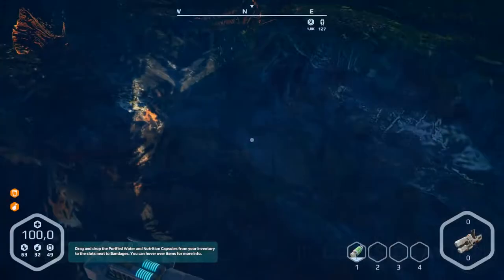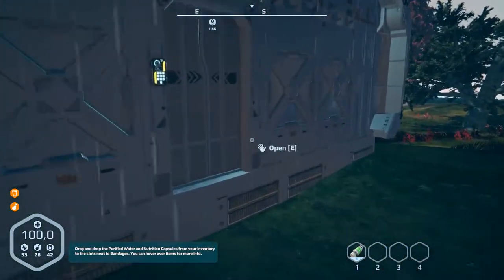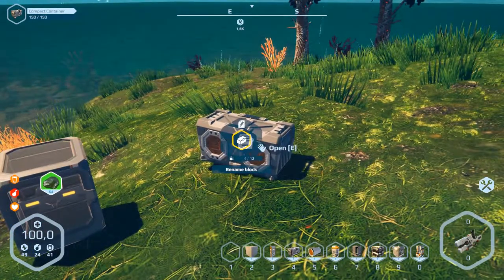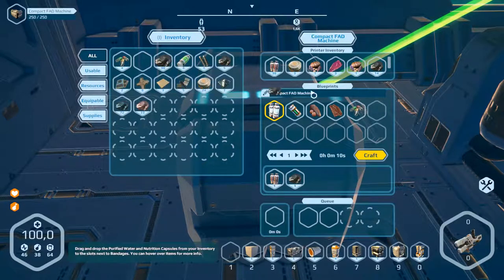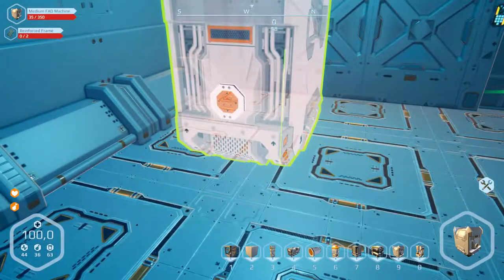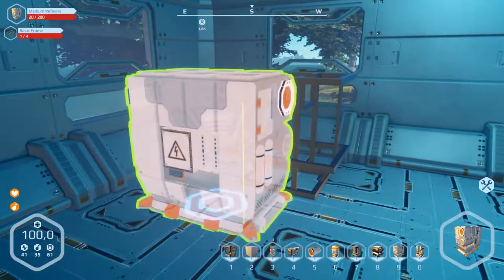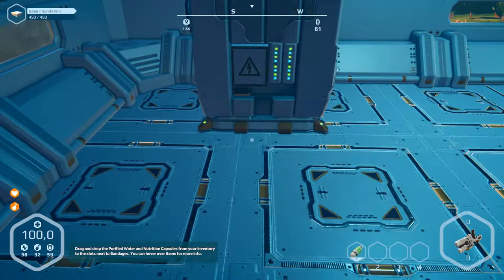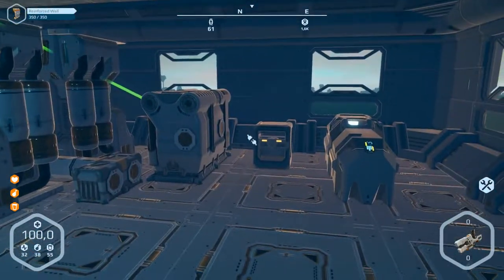Planet Nomads Alpha Version III Let's play part 33 English